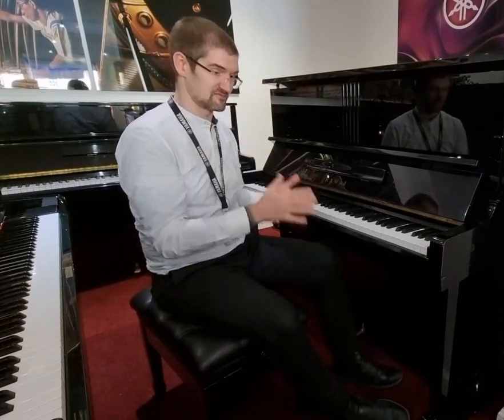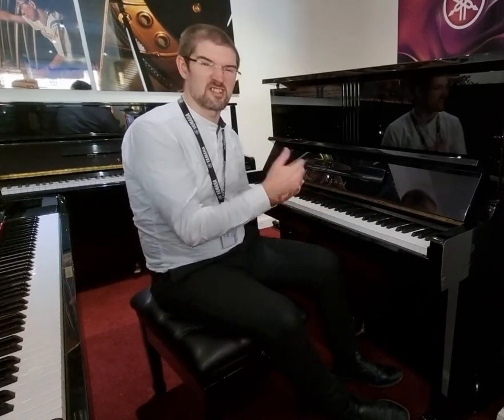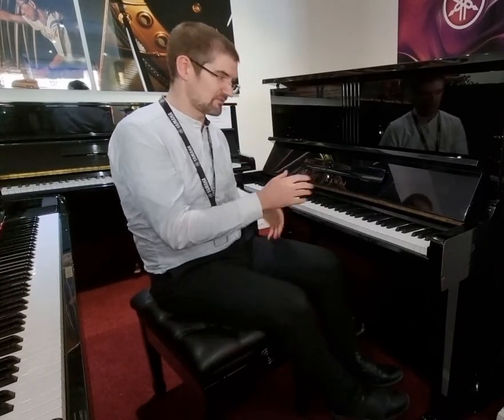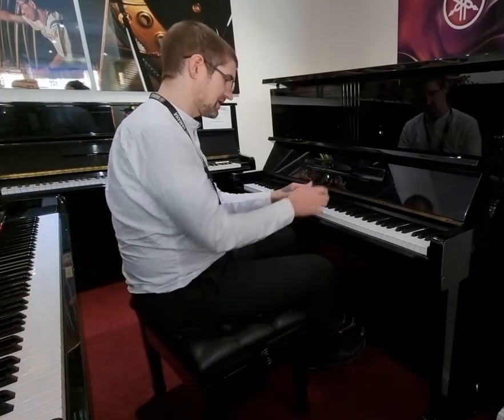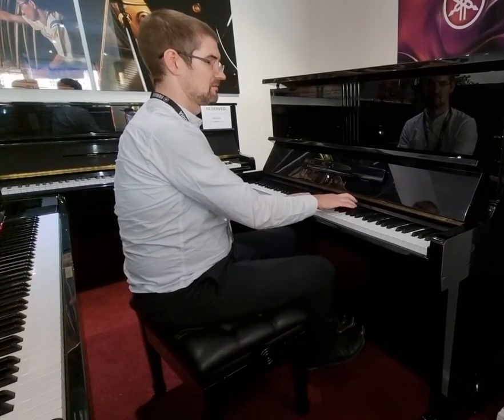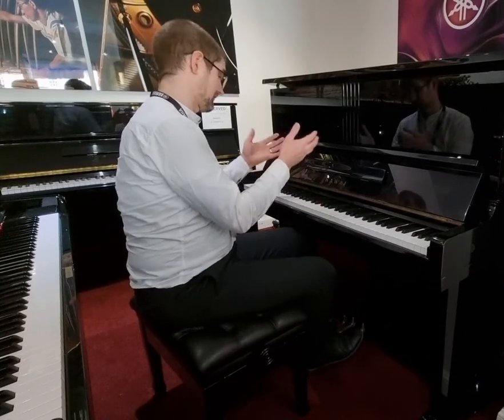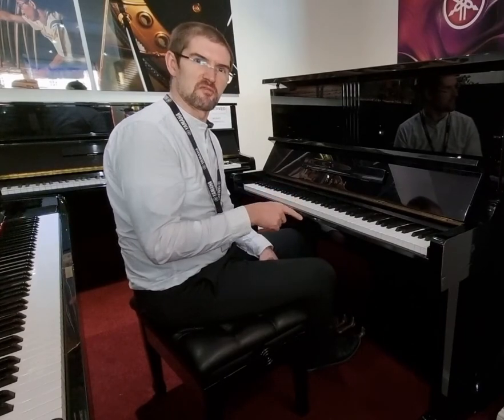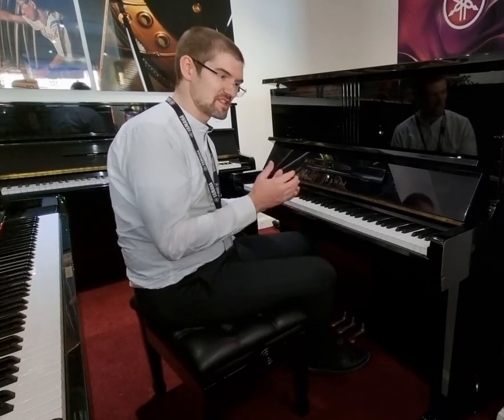Kawai KS1 Acoustic Upright Piano | Used | Product Overview with Pete Nicholson - Rimmers Music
Here we have Pete Nicholson showing you why you need to buy this wonderful used Kawai KS1 Acoustic Upright Piano

3 Month Guarantee
Checked & Tuned Prior to Delivery
Free UK Mainland Ground-Floor Installation
Good Condition - Some Minor Blemishes - See Pictures

Kawai KS1 Acoustic Upright Piano | Polished Ebony | Used | Edinburgh Store

Dimensions:

Height - 124cm
Width - 148cm
Depth - 61cm

While Kawai have been building pianos since 1927, one thing has remained a constant - the tonal structure is generally warm & rich. This is definitely true of the wonderful KS1. This particular model was built in Japan in 1967 but don't let the age fool you, this piano is in very good condition with the cabinet only having a few small blemishes.
The tone is warm and embracing, while still maintaining a beautiful sparkle in the higher registers. The action is extremely well balanced, being easy to play while still giving enough resistance to make you work. The soundboard is made from solid quartersawn Spruce, while the action parts are made using hard maple offering great durability and longevity.
Once again, this is a fantastic price for such a wonderful piano and won't be here for long, especially at this price!